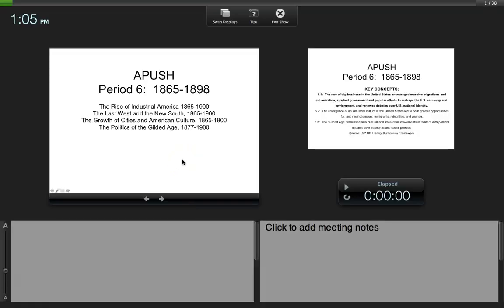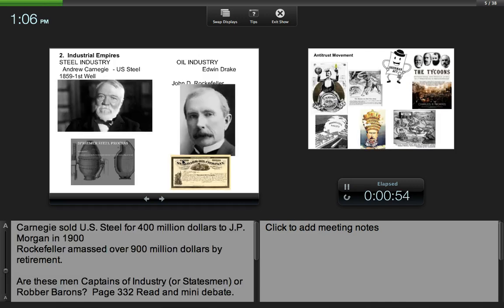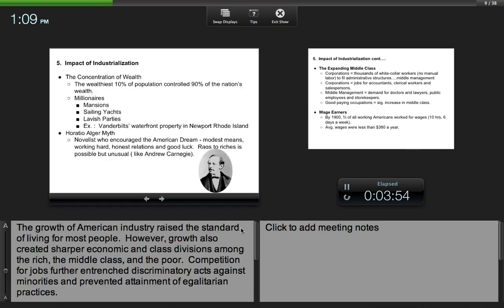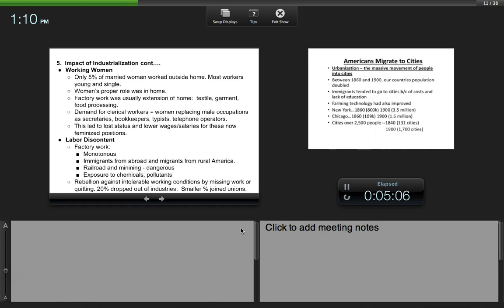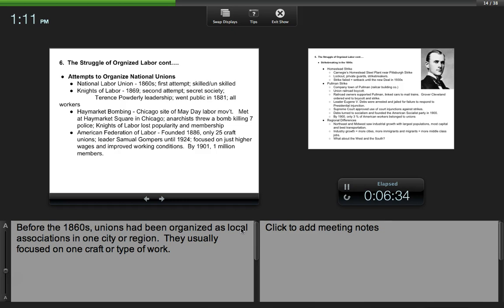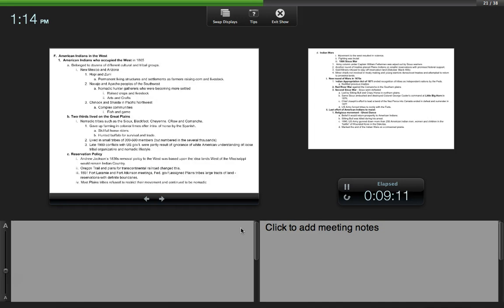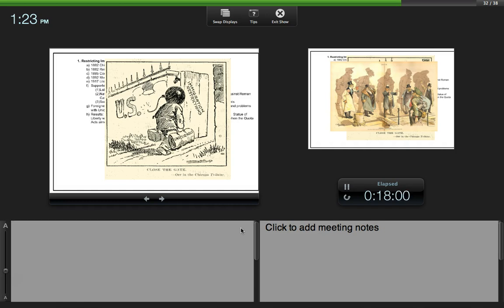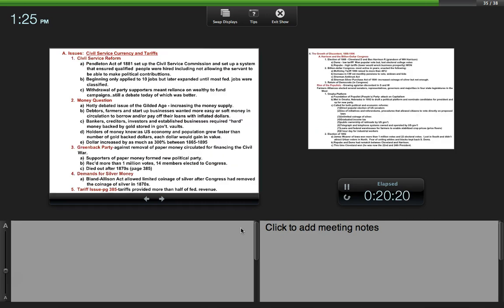Period 6 Review